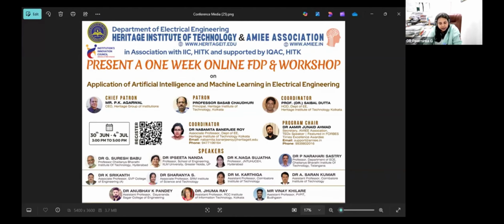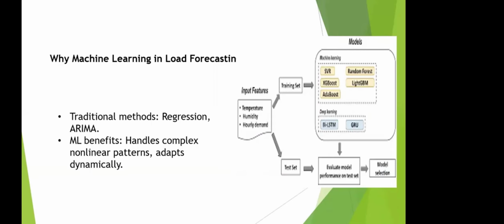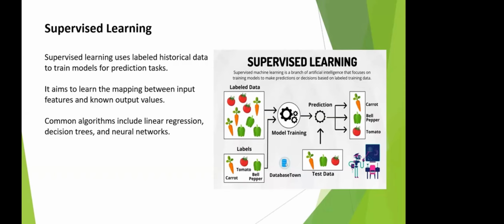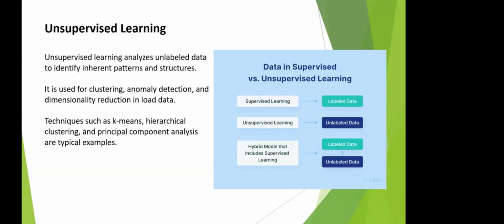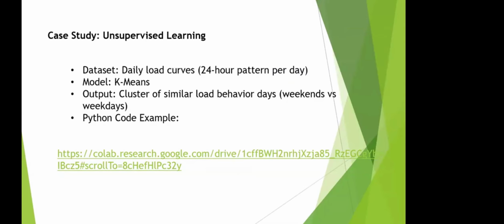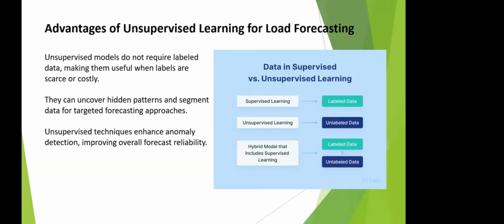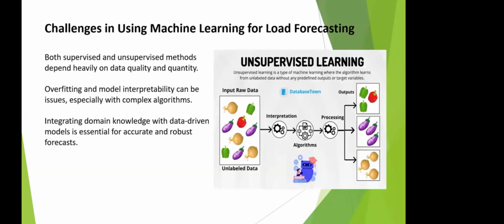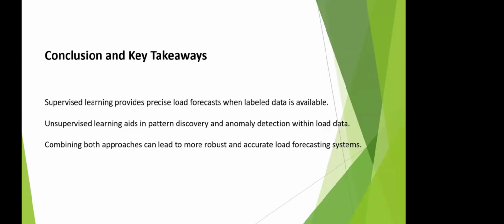Application of Artificial Intelligence and Machine Learning in Electrical Engineering - Session 3